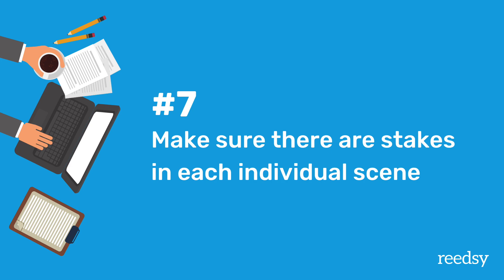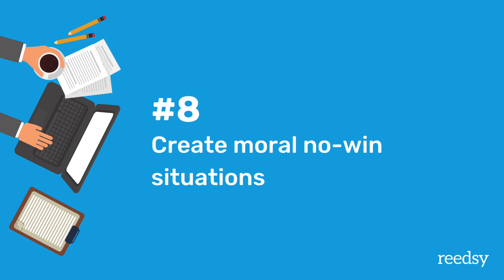8 Ways to Raise Your Story's Stakes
Stakes are what the character has to lose if they don't achieve their goal, and at any given moment in the story. Raising the stakes is one of the core ways to improve a story that isn't working. Low stakes can make it hard for the reader to invest, whereas high stakes will keep them turning pages and invested in the character's future. Here are 8 simple ways to raise your story's stakes!

TIMESTAMPS:
0:00 - Intro
1:11 - Create goals
1:55 - Add a ticking clock
3:00 - Raise the emotional stakes
4:17 - Raise the external consequences
5:40 - Create a sacrifice
6:28 - Avoid plot armour
7:49 - Create stakes in each scene
8:25 - Create moral no-win situations